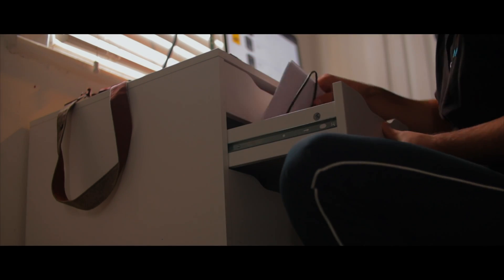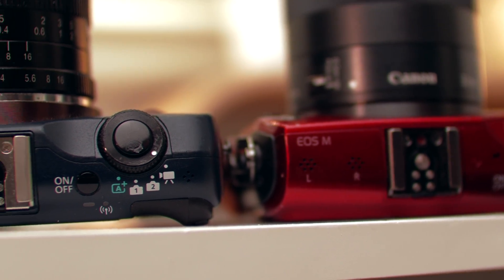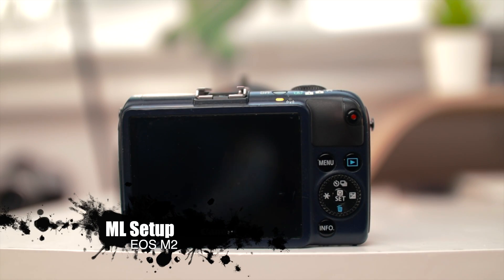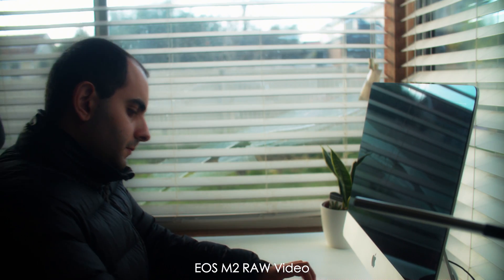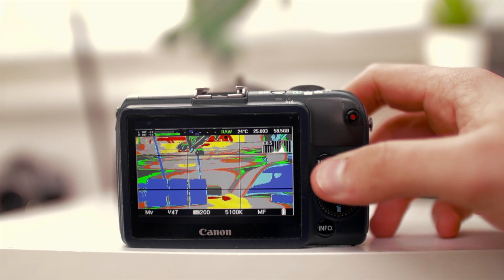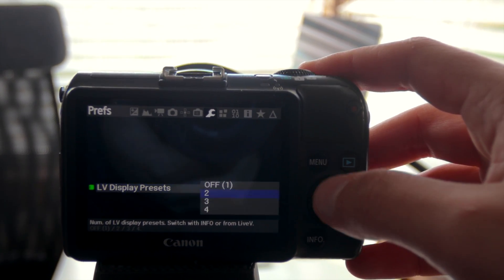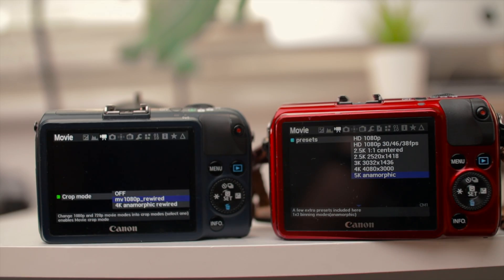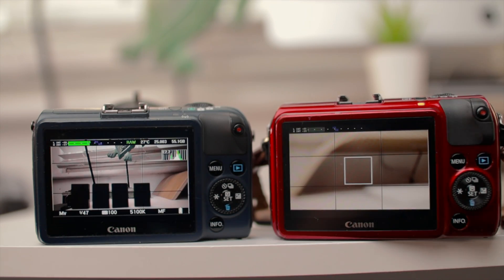Canon EOS M2 RAW Video [2020] | EASY Magic Lantern Install & Settings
Installation + Settings From @1:20

For those struggling with getting Magic Lantern RAW Up & Running on the EOS M2, here is an Easy Setup/Settings Video. It's a great portable camera that can deliver fantastic 14-Bit RAW Footage without breaking the bank. It's less developed than the M, but a lot of Tutorial Videos on this channel from the start were made with the M2 & ML RAW. Enjoy!

Zeek YT Essentials:
**16 Cinematic EOS Z LUTs - Rec709**:
* EOS M RAW Video Magic Lantern Setup:
[2. Best RAW Settings Basic for Beginners] Canon EOS M Best Settings for RAW Video 1080 & 2.5K [2020]

* Canon 5D2 RAW Video Magic Lantern Setup:
**My Gear**:
Canon EOS M50 + 7Artisans 12mm/Sigma Art 30mm [YouTube Cam A]
Canon EOS M/M2
Canon 5D Mark II
URSA MINI 4.6K G1